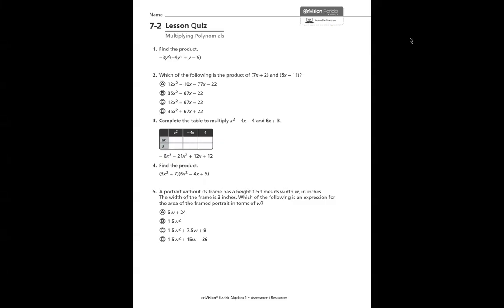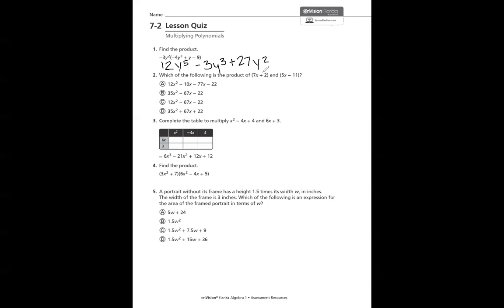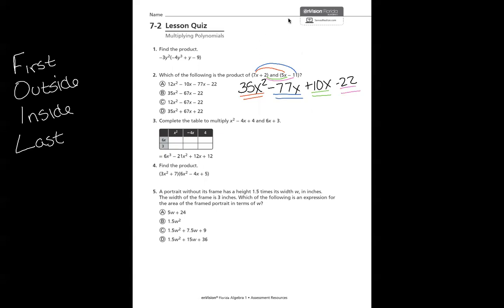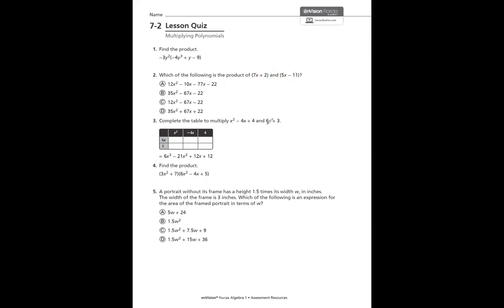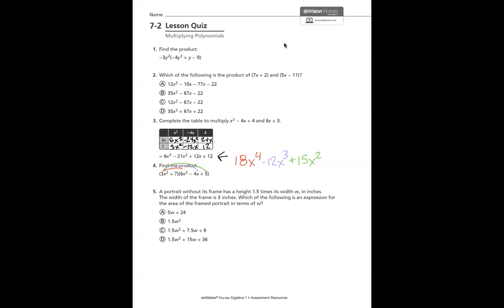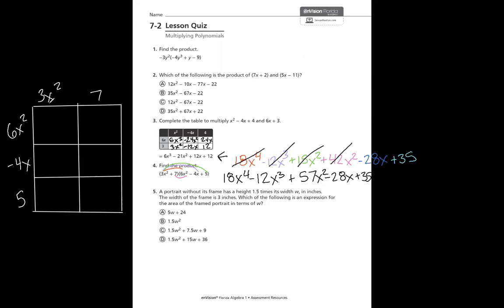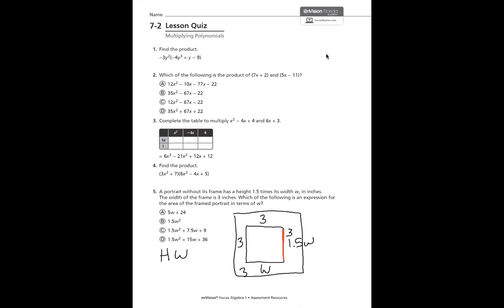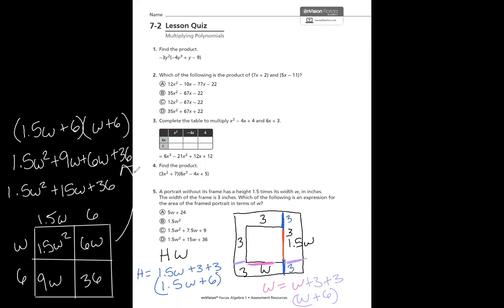Algebra 1: 7-2 Multiplying Polynomials Quiz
enVision Florida Algebra I
Chapter 7, Lesson 2
Quiz

Private Tutoring Available!
for information about tutoring and resources.